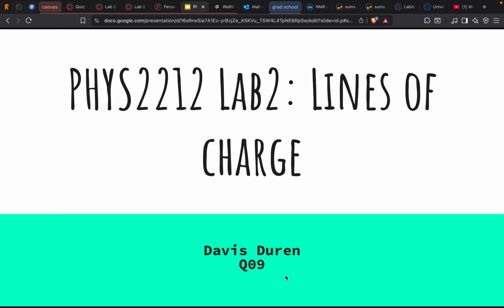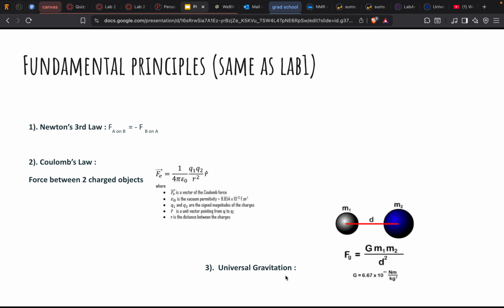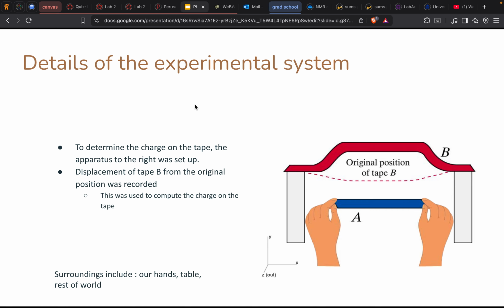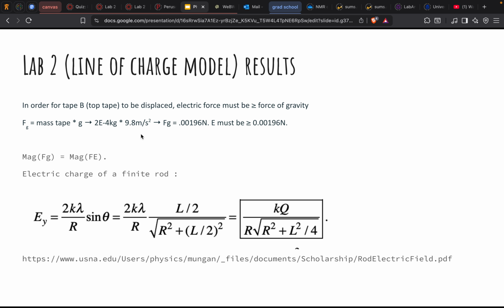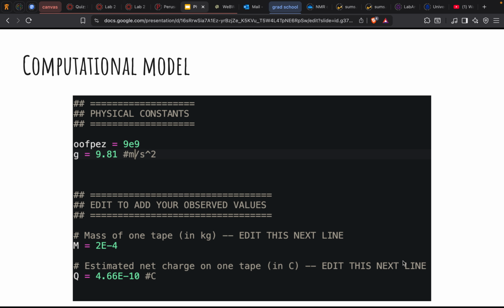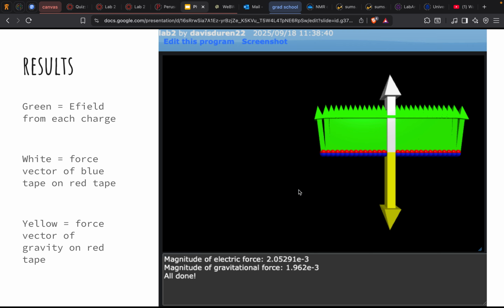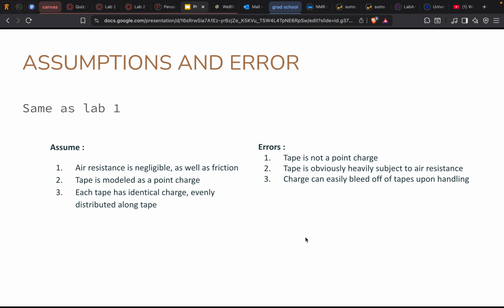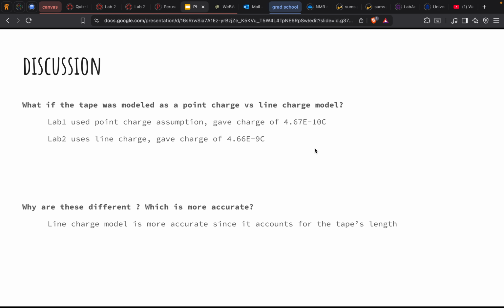Phys 2212 Lab2 Lines of Charge